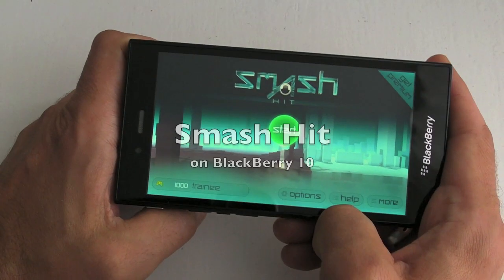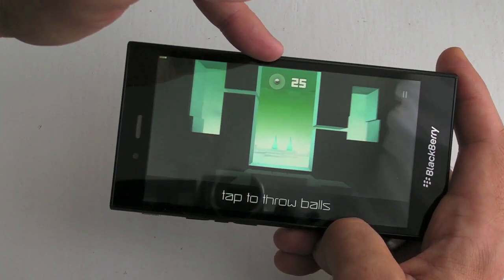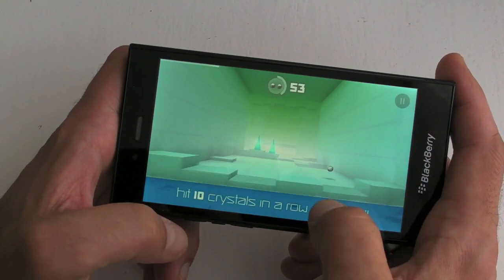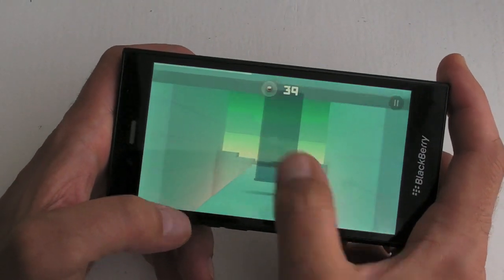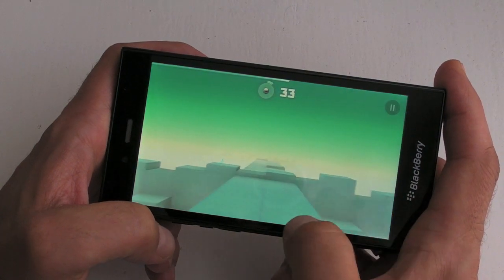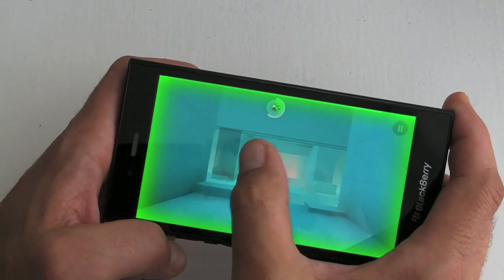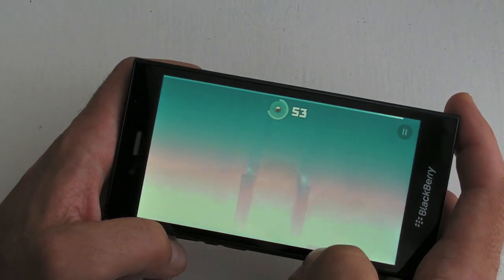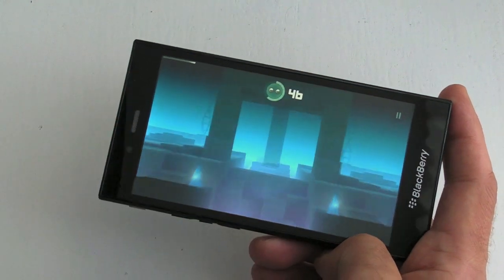Smash Hit on BlackBerry 10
I found another great time killing game that works on BlackBerry 10 when I was digging around in the Amazon Appstore. Smash Hit can be downloaded for free - which we all like and it's quite a little beauty.